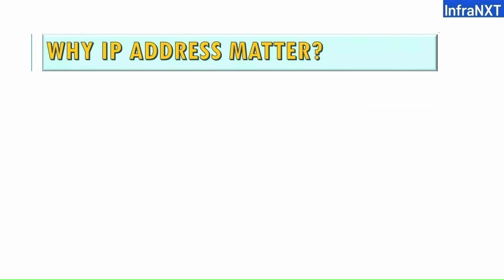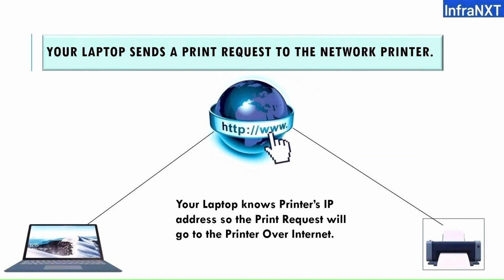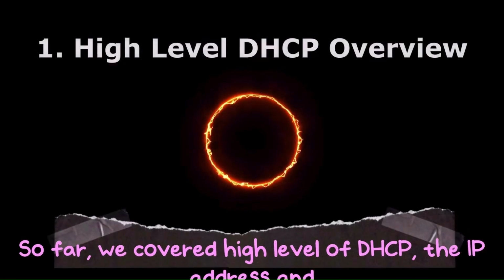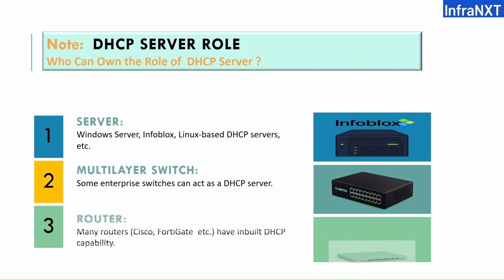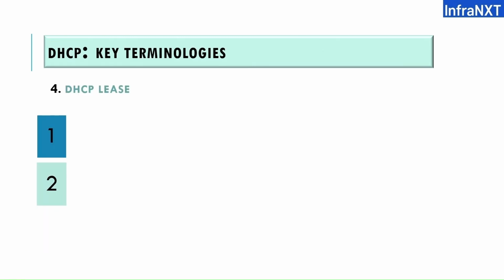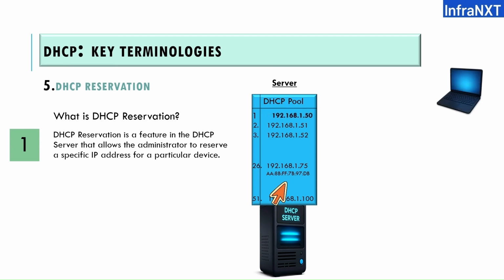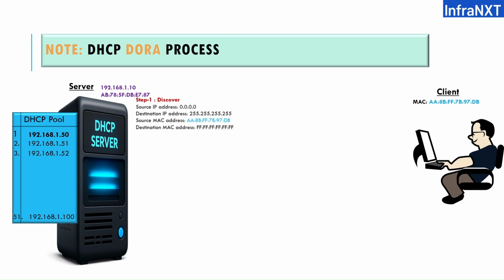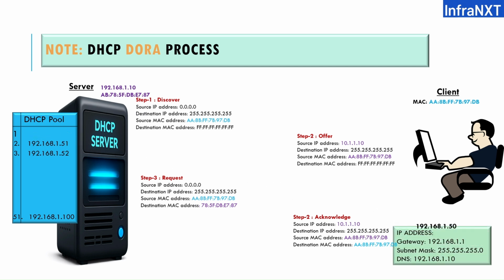“DHCP Explained | Dynamic Host Configuration Protocol | Networking Basics Tutorial”| CCNA |Windows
In this video, we’ll learn about DHCP (Dynamic Host Configuration Protocol) — one of the most important services in any computer network.
DHCP automatically assigns IP addresses, default gateways, DNS servers, and other network parameters to devices in a network, making network management simple and efficient.

We’ll cover:
✅ What is DHCP and how it works
✅ Why DHCP is needed in modern networks
✅ Key DHCP concepts – Scope, Lease, Reservation, and Relay Agent
✅ Step-by-step explanation of DHCP packet flow (Discover, Offer, Request, Acknowledge)
✅ DHCP vs Static IP address
✅ Real-world examples and best practices for IT administrators

Whether you are preparing for your CCNA, working on network labs, or just getting started in networking, this video will give you a solid understanding of how DHCP simplifies IP address management.